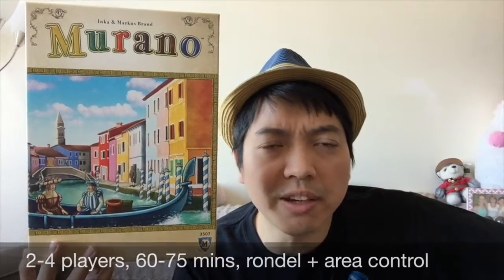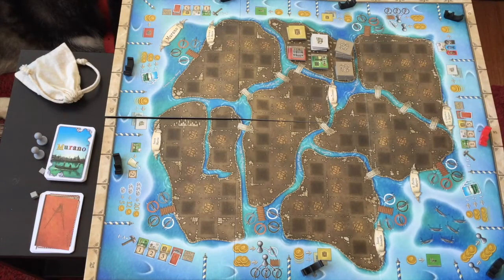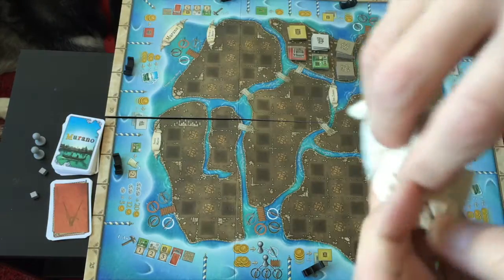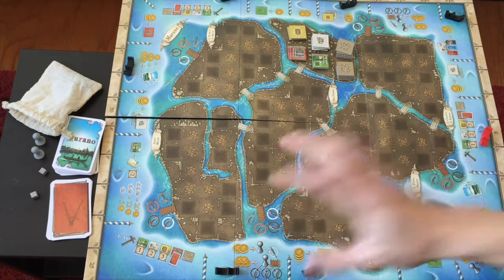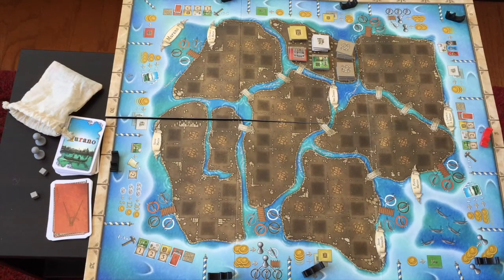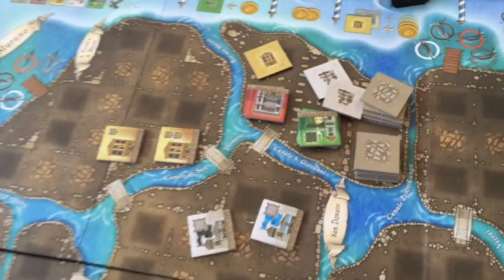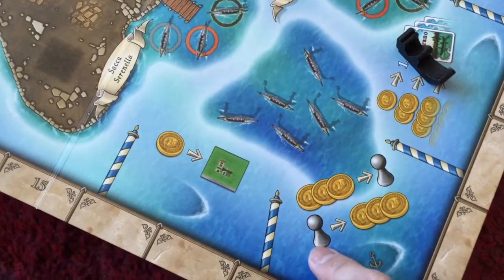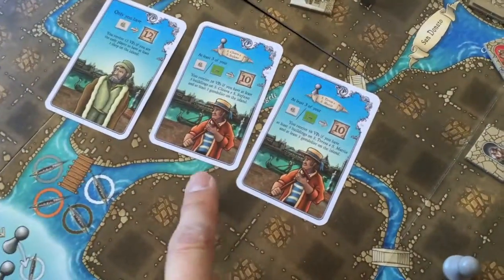Push Your Luck Video #96: Murano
I review Murano by @LookoutSpiele @mayfairgames. There’s no secret I love games by Inka and Markus Brand so I am very excited to finally get to try this game and see if they hit another home run!

Intro: 00:05
Components: 01:20
Rules: 03:20
Review: 13:35

I always want to improve so any and all suggestions are welcome!